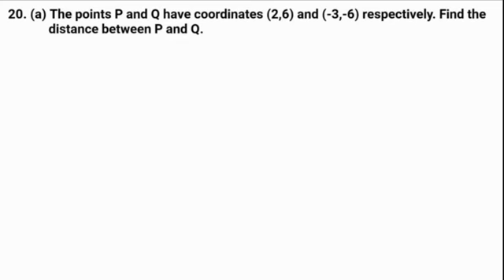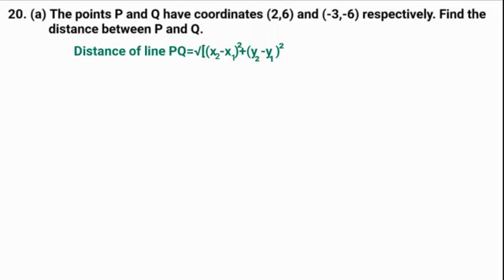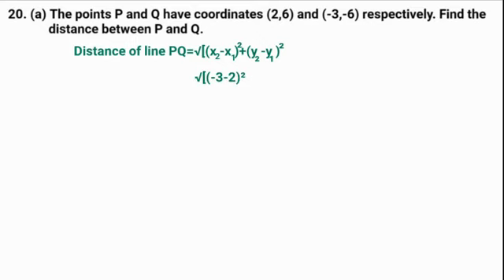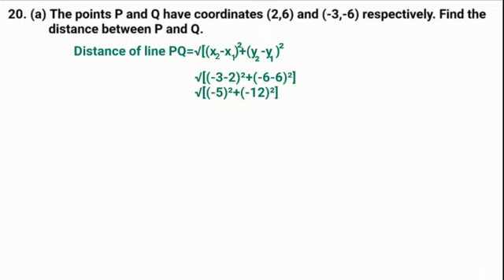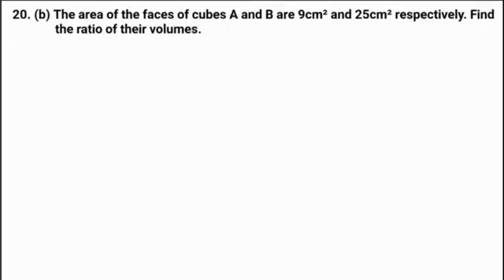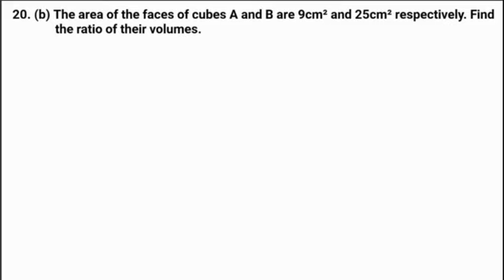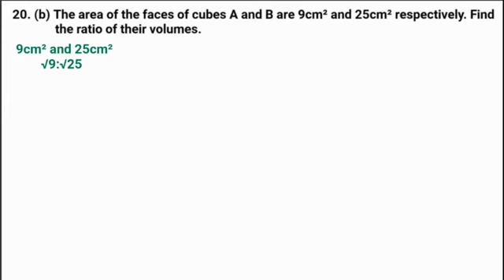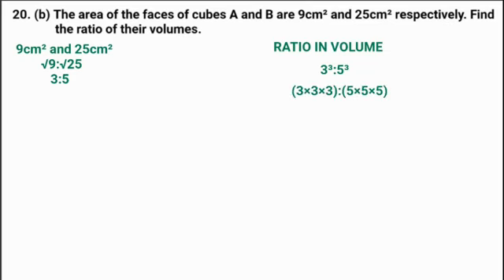Calculating distance of two points on the graph